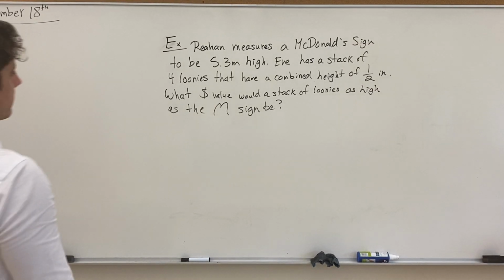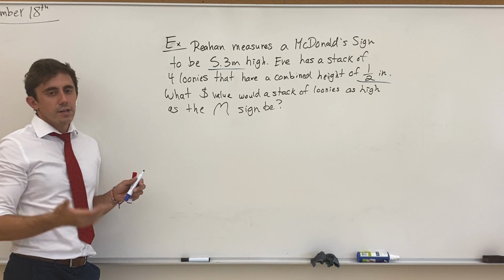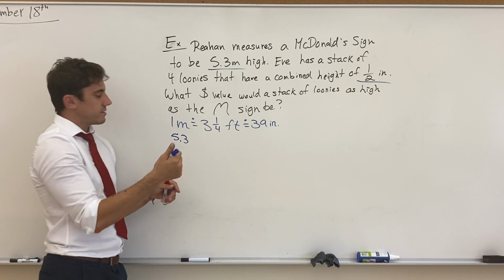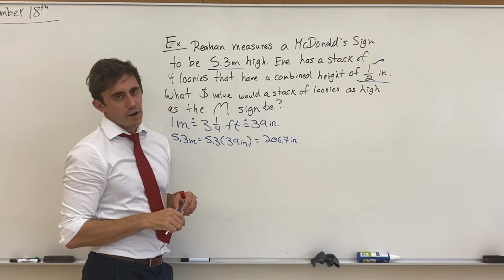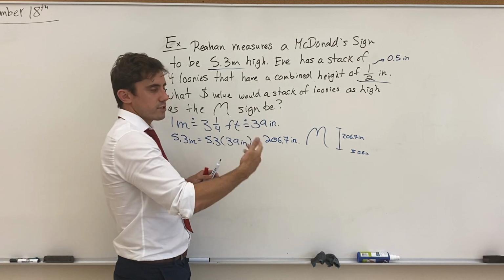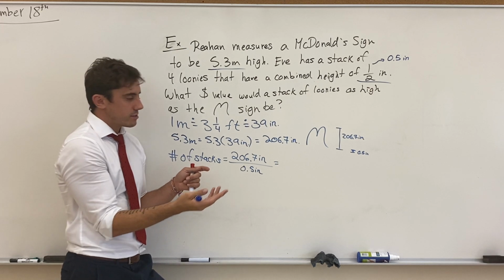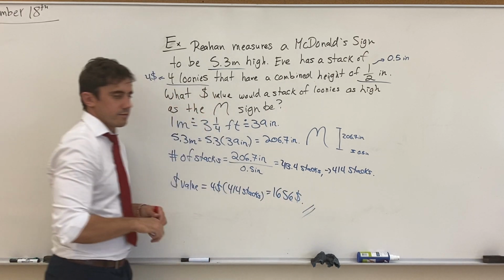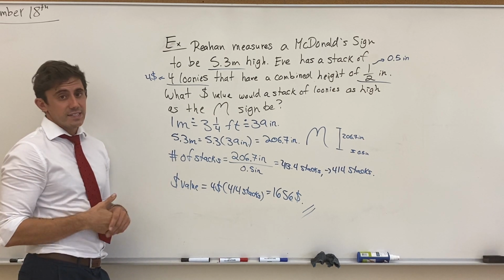Math 10 - comparing SI and imperial units